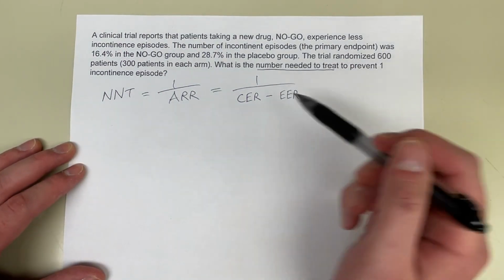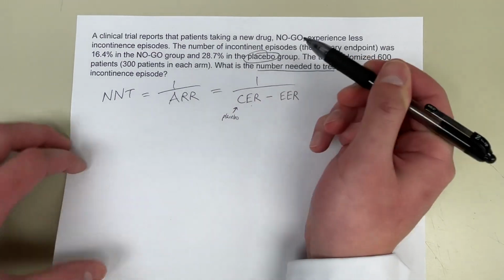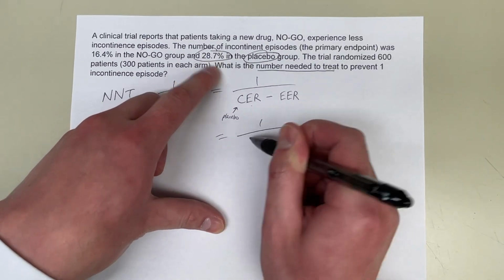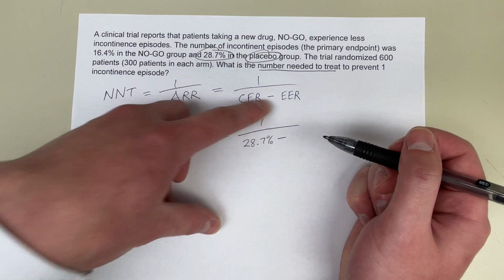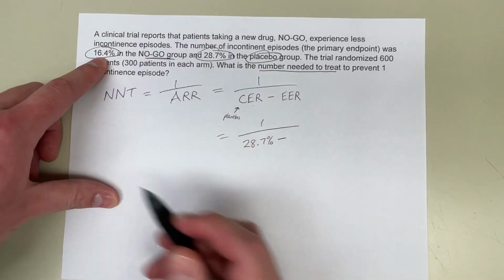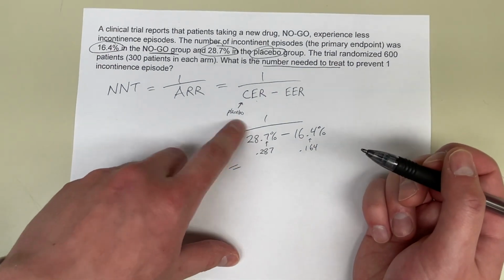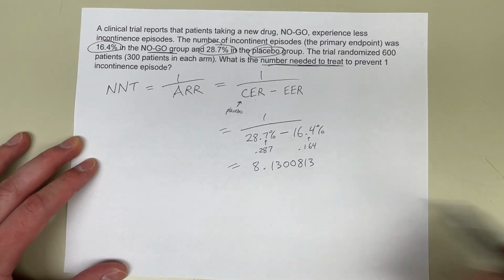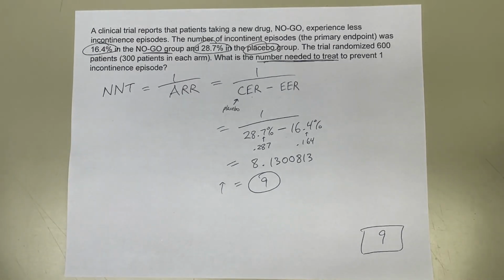Naplex calculation - Number Needed to Treat (NNT)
A clinical trial reports that patients taking a new drug, NO-GO, experience less incontinence episodes. The number of incontinent episodes (the primary endpoint) was 16.4% in the NO-GO group and 28.7% in the placebo group. The trial randomized 600 patients (300 patients in each arm). What is the number needed to treat to prevent 1 incontinence episode?